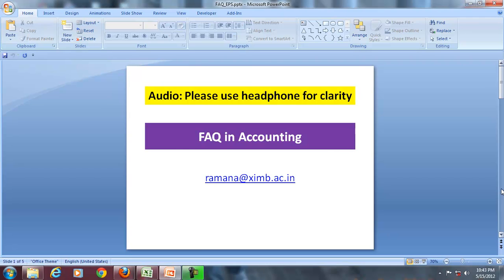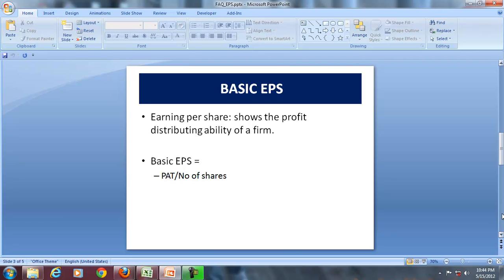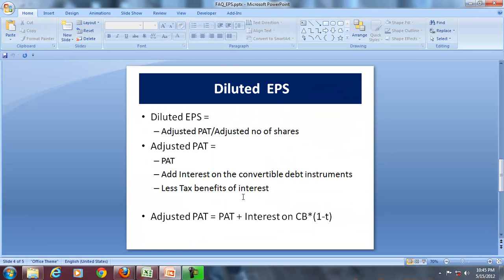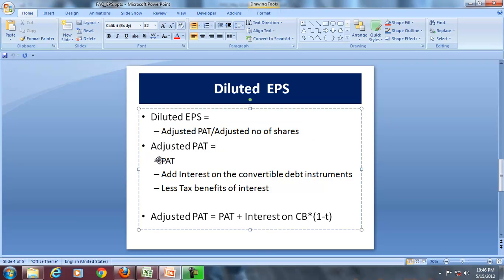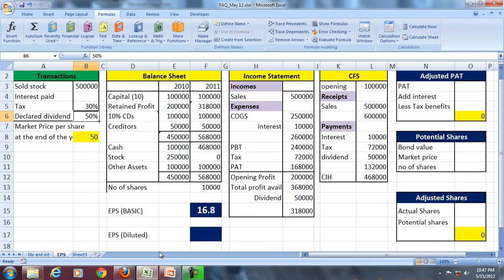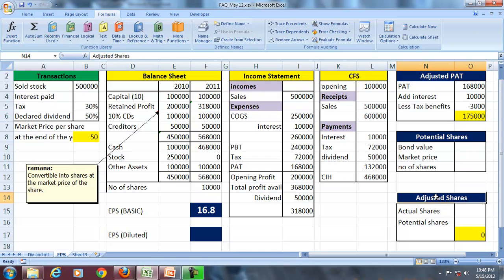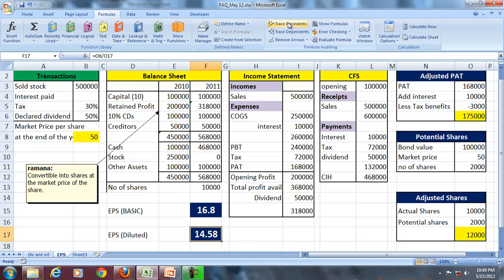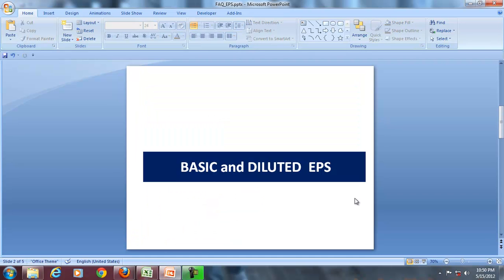EPS.mp4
Earning per share: shows the profit distributing ability of a firm.

Basic EPS =
PAT/No of shares
Diluted EPS =
Adjusted PAT/Adjusted no of shares
Adjusted PAT =
PAT
Add Interest on the convertible debt instruments
Less Tax benefits of interest

Adjusted PAT = PAT + Interest on CB*(1-t)
Diluted EPS =
Adjusted No of shares =
Actual shares
Add Potential Shares

Potential Shares = Convertible  financial instruments
Convertible bonds
Convertible  Preference shares
Stock options
Warrants